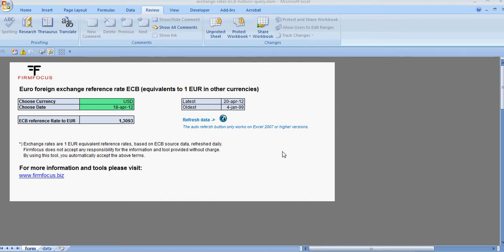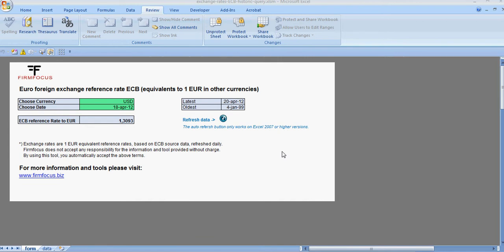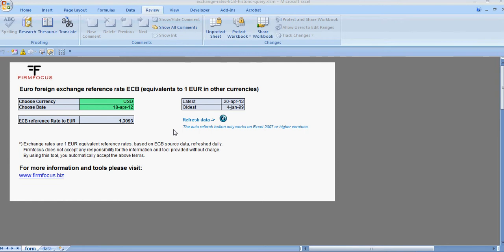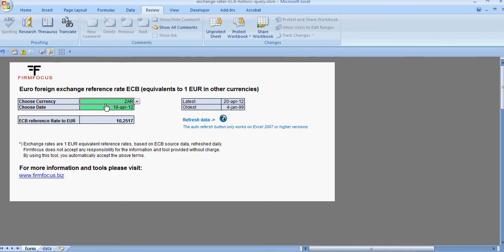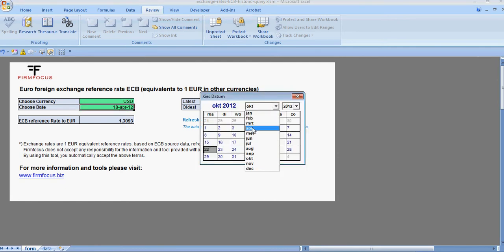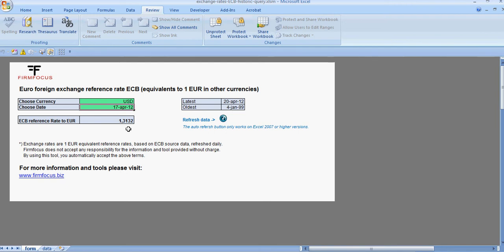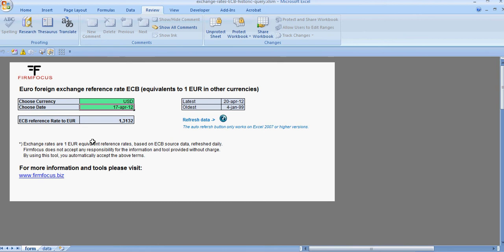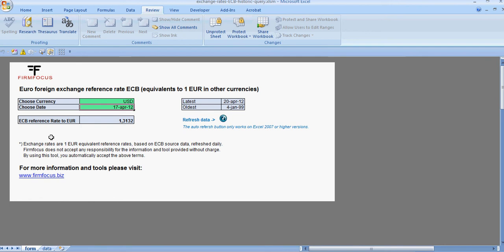ECB Exchange Rates Free Excel Tool with Auto Query to European Central Bank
Short presentation of our free Excel exchange rate calculator with auto refersh. The tool is based on European Central Bank data. The money exchange rates can be found from 1999 up to today.